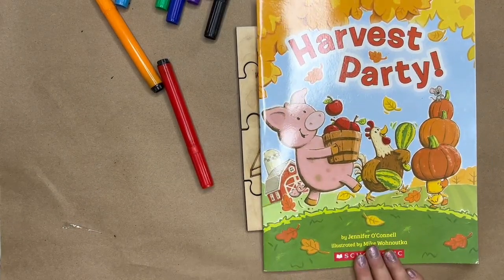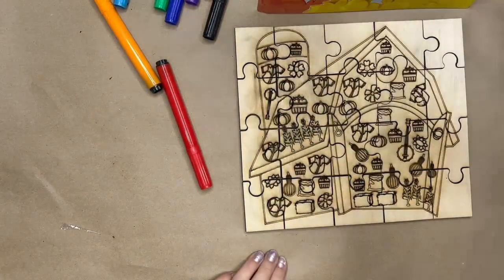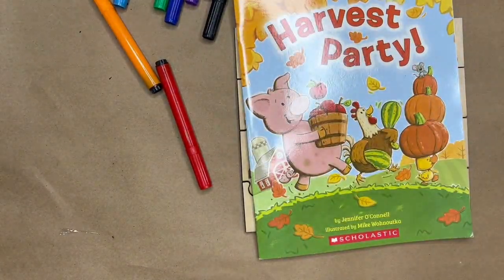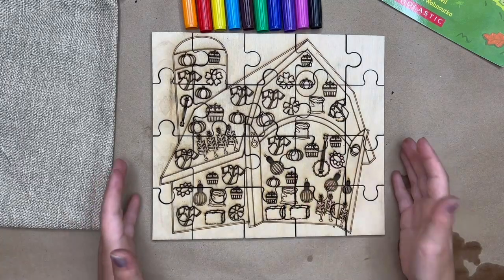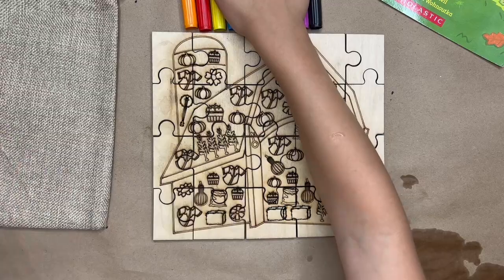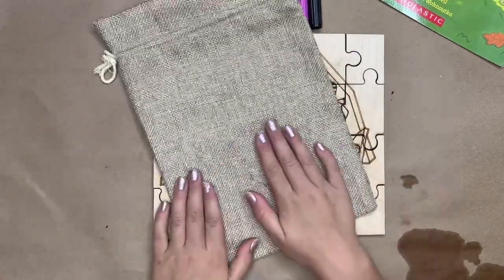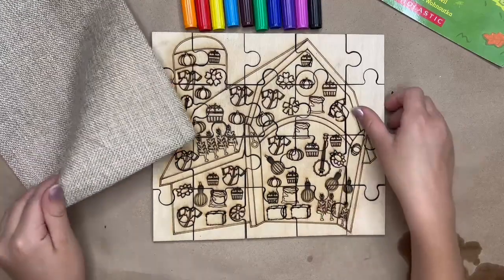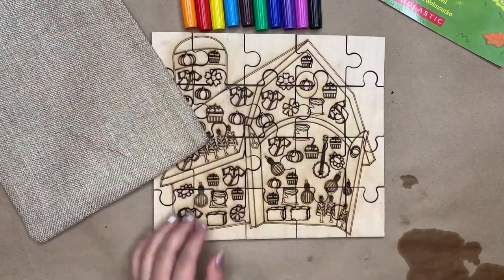Deck it Out Kids - September Box